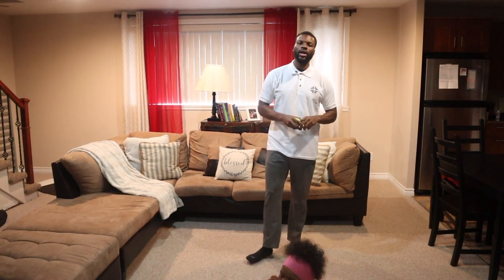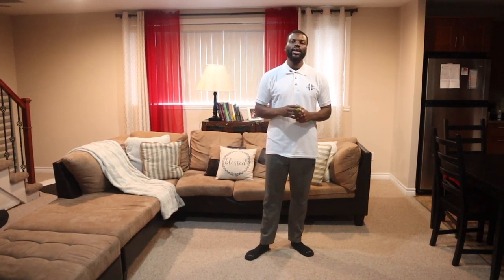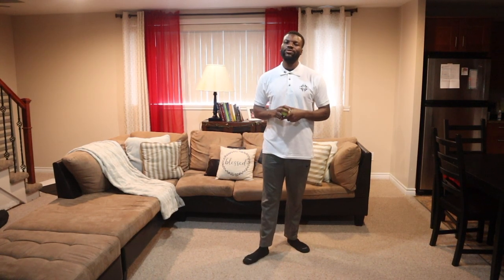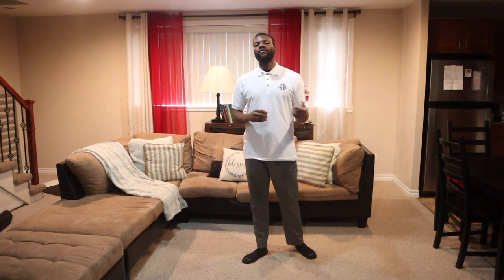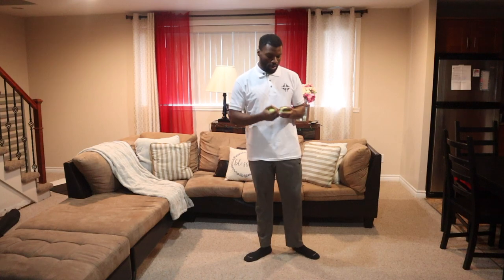At-Home Basketball Workout! (Tennis Ball Drills!)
Here are some tennis drills you can do at home to sharpen your ball handling skill. No gym no problem! Be blessed!